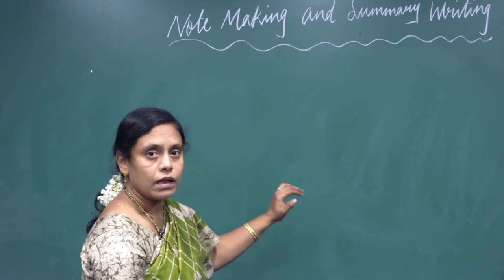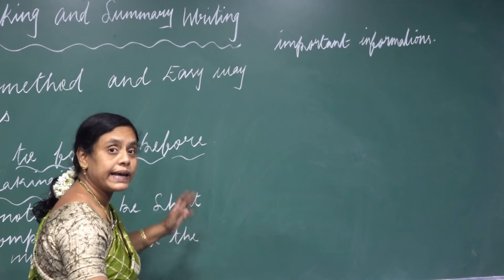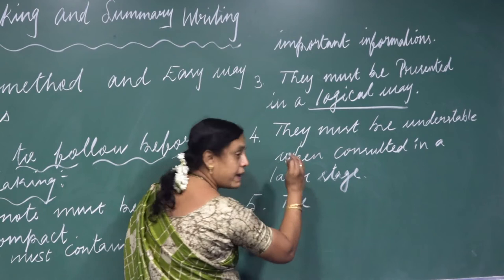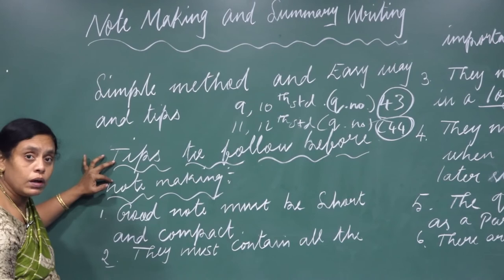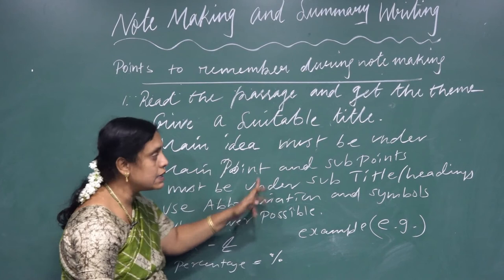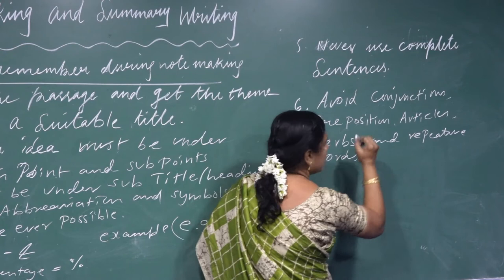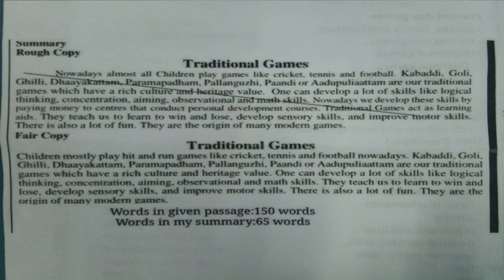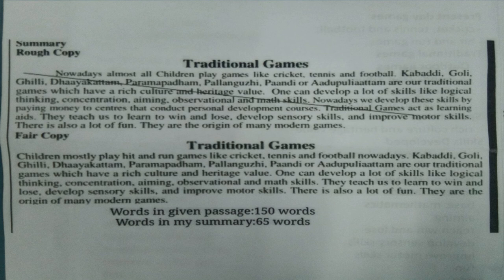XI & XII STD- ENGLISH-NOTE MAKEING AND SUMMARY WRITING -PRESENTED BY Mrs. KURSITH BEGUM